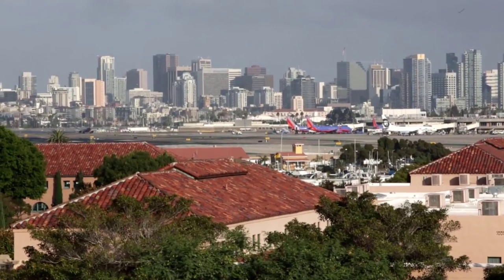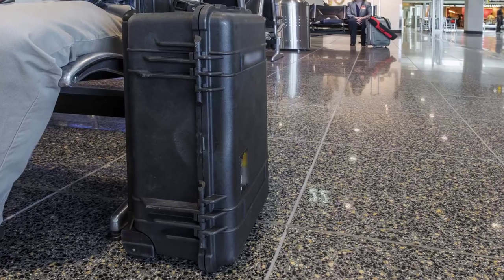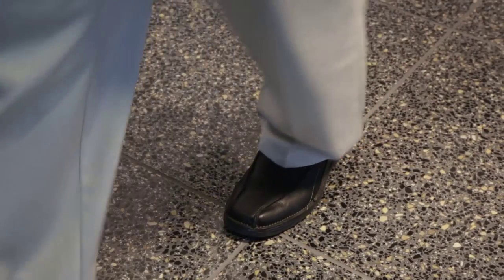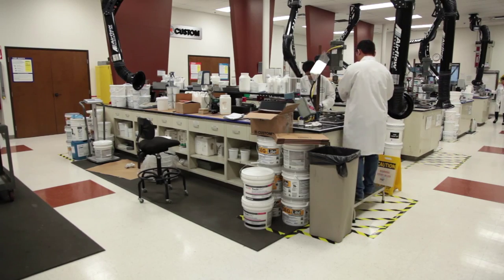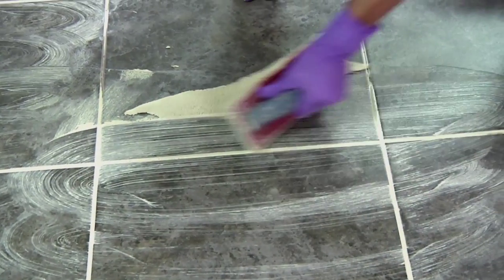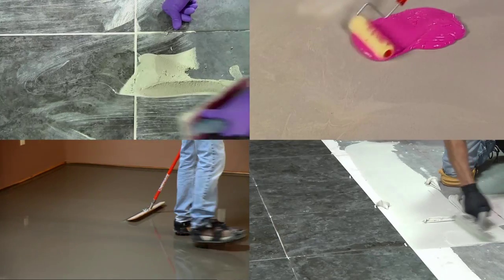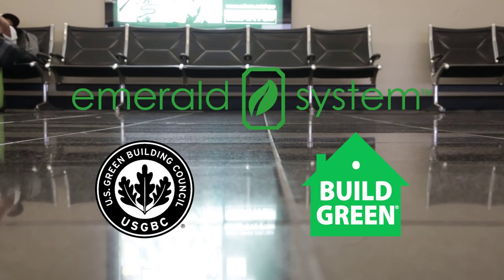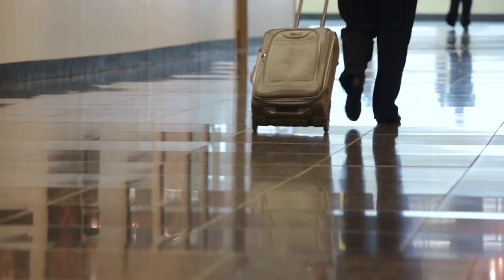San Diego Airport Terrazzo Tile Case Study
"The right tile for the right job"  Case study on the use of Terrazzo Tile in high traffic areas.  The most economical flooring available for the life of the building.  Partnered with Custom Building Products.